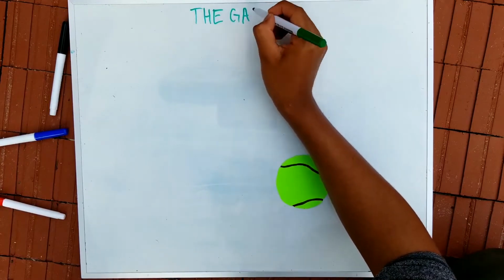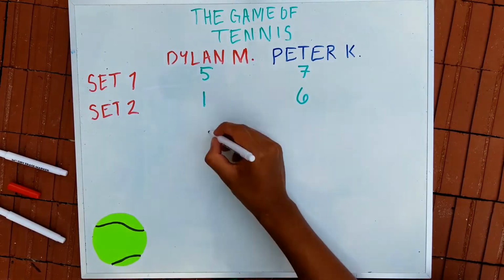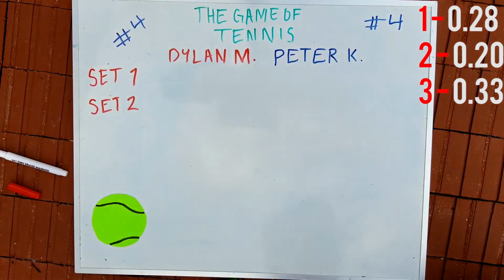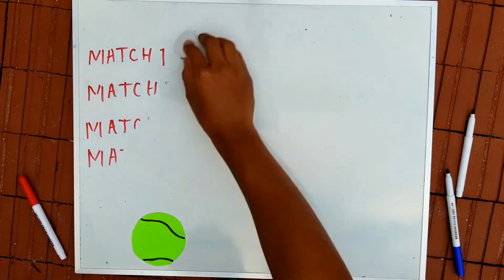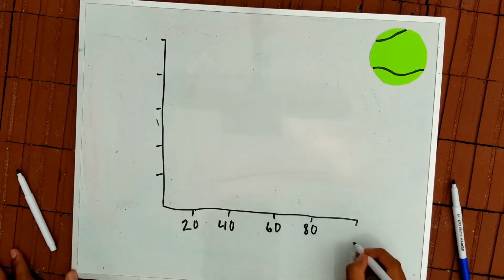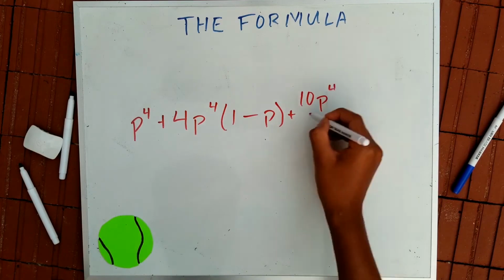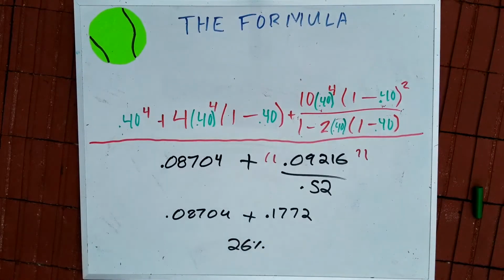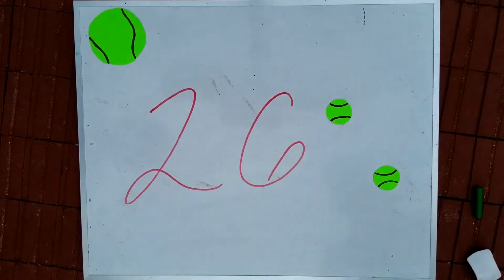Mr Reggie please give us a 4